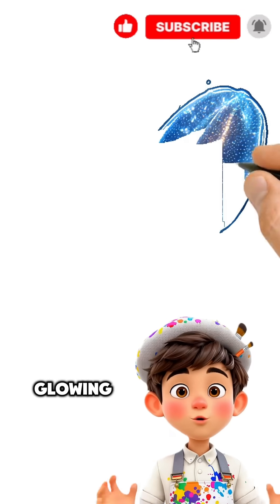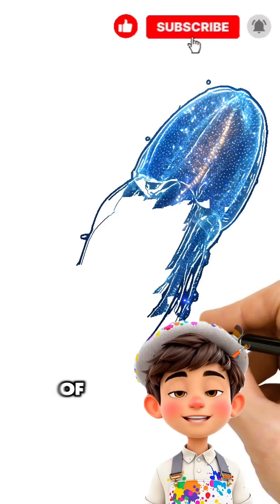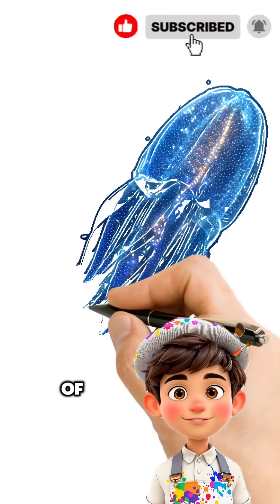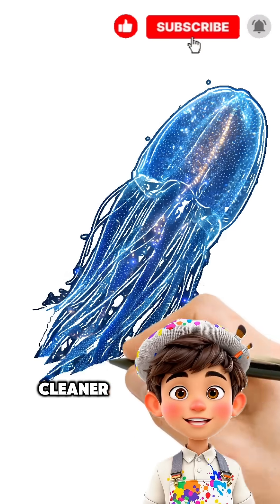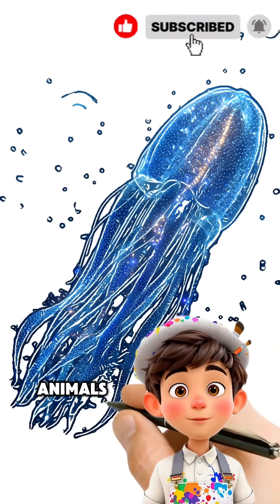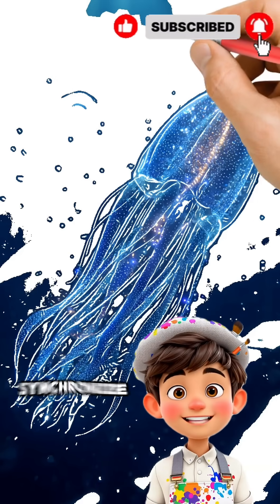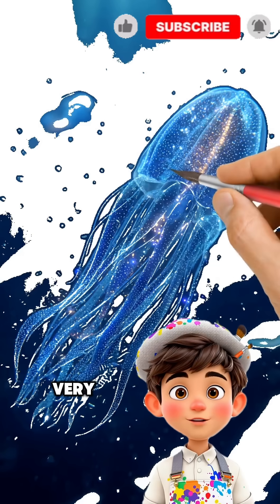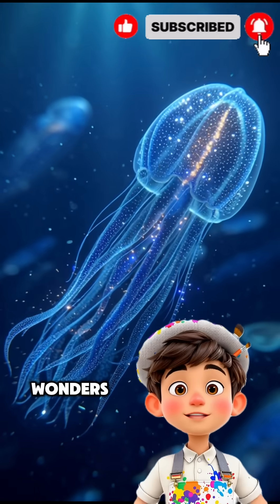PYROSOME: Glow-in-the-Dark Ocean Mystery! 🌌🌊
Forms long glowing chains that drift with ocean currents.